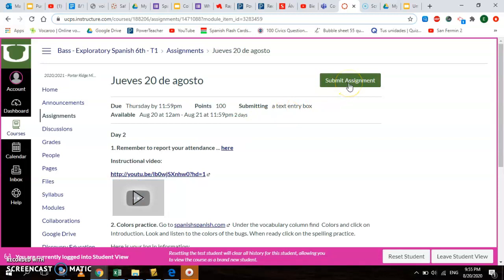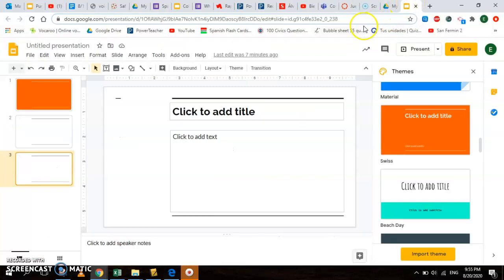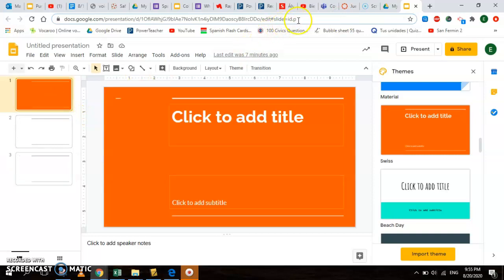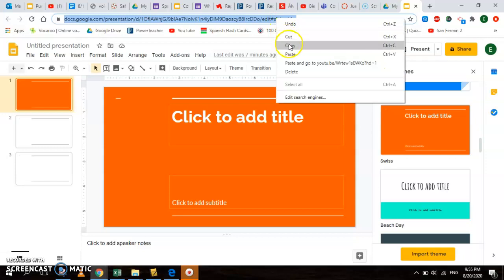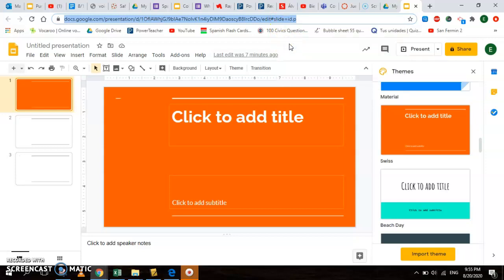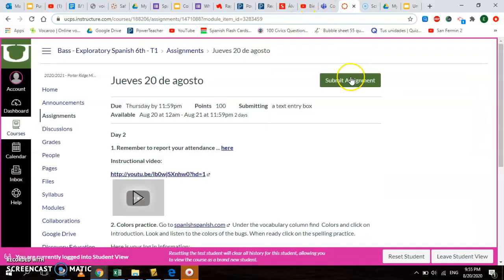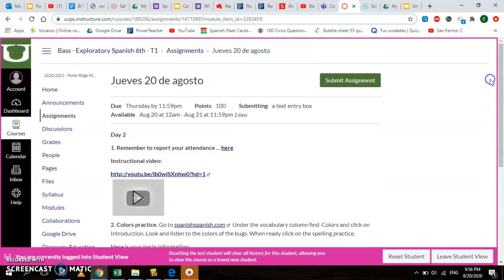How to submit an assignment on Canvas